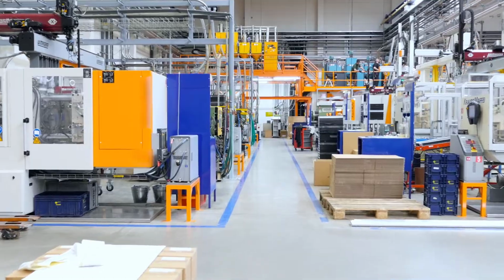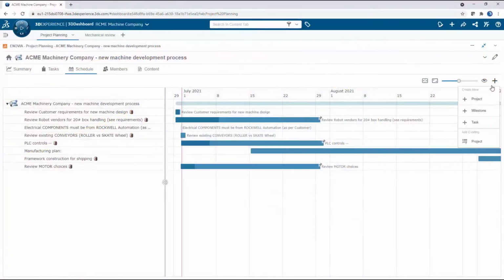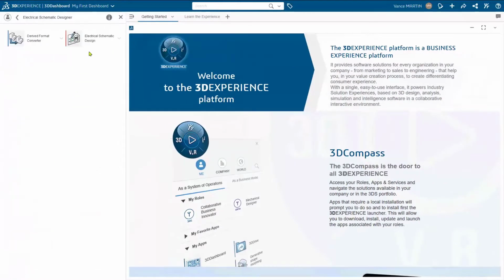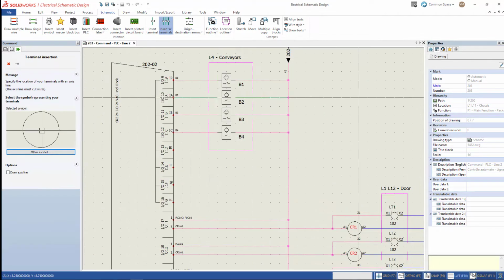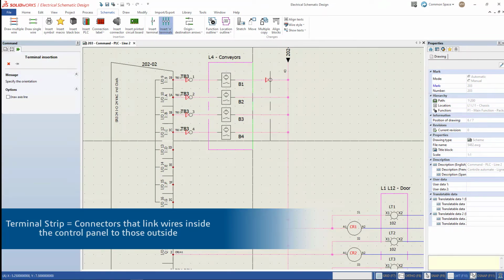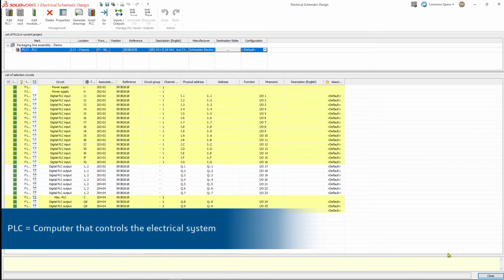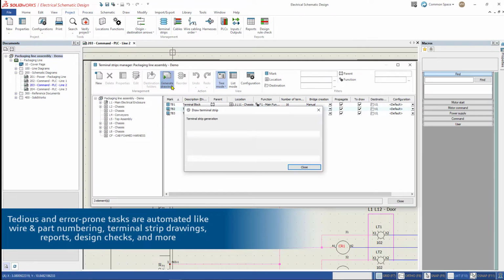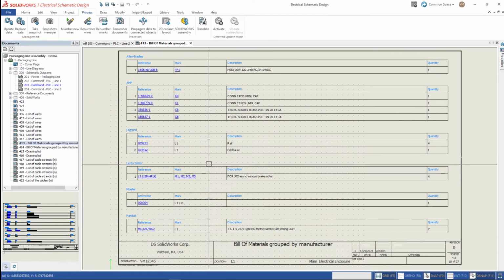Electrical Schematic Designer - SOLIDWORKS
Electrical Schematic Designer proporciona herramientas para que los ingenieros y diseñadores eléctricos desarrollen sistemas de control y alimentación para máquinas y otros productos.  Este trabajo suele implicar el diseño de paneles de control (armarios) junto con la integración de dispositivos como sensores, motores, actuadores e instrumentación en el sistema eléctrico global. Electrical Schematic Designer permite a los diseñadores crear documentación para guiar la fabricación.

Beneficios:
-Crea esquemas, diseños de paneles de control y documentación de proyectos para la fabricación.
-Acelera el desarrollo de diseños esquemáticos aprovechando las bibliotecas existentes de contenido eléctrico.
-Reutiliza partes de los diseños eléctricos existentes utilizando macros de circuitos.
-Crea y entrega toda la documentación necesaria a la fabricación.

Somos Easyworks 💙, distribuidores oficiales de SOLIDWORKS, 3DEXPERIENCE Y DriveWorks en España.
Además, somos centro oficial de formación de diseño 3D en español.👩‍🏫 Impartimos cursos de temario técnico de las herramientas que vendemos y utilizamos.